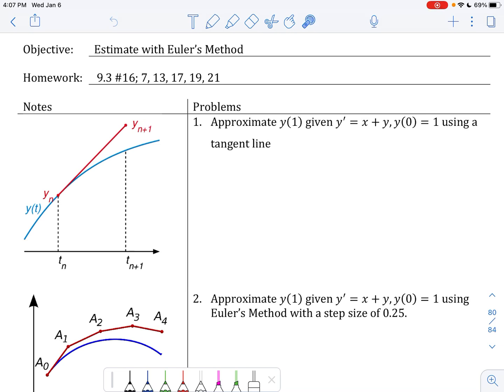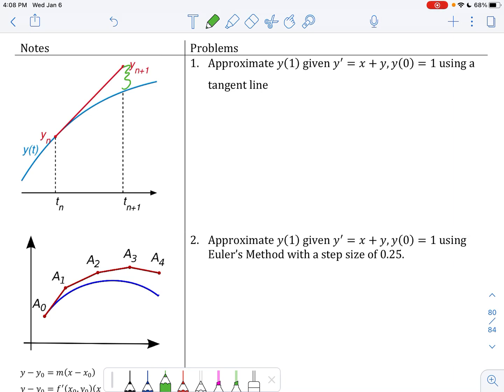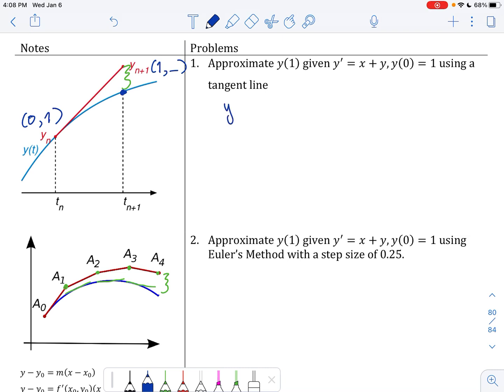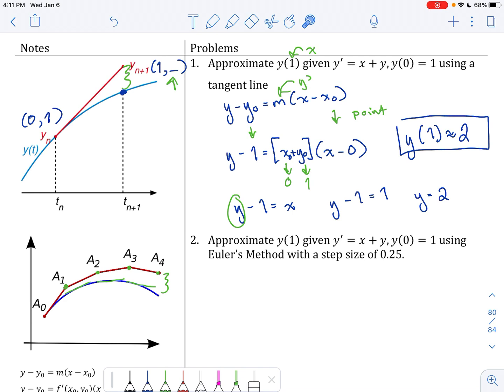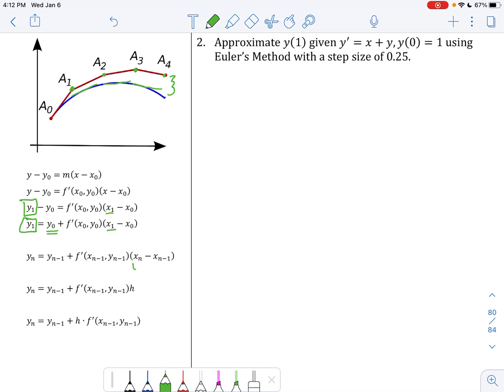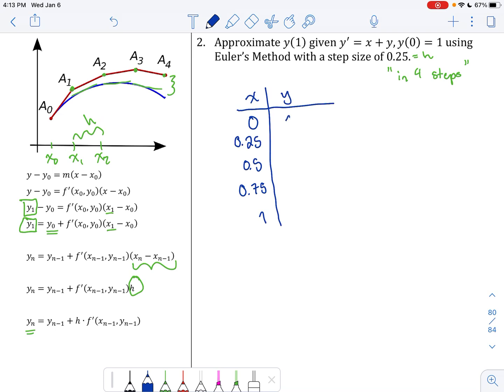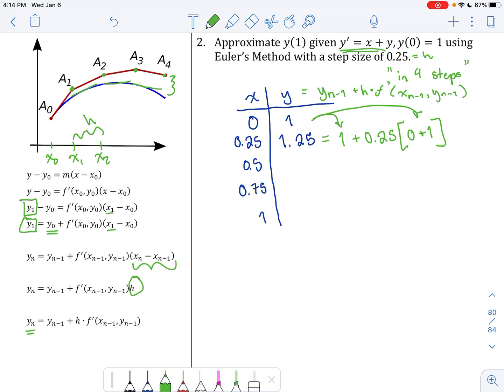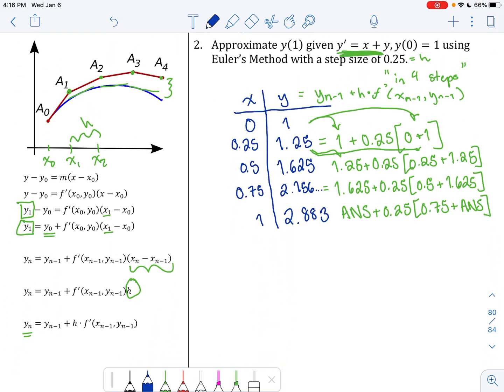Estimate with Euler’s Method